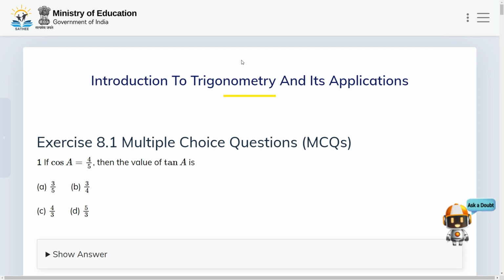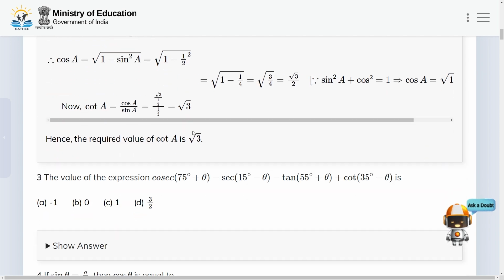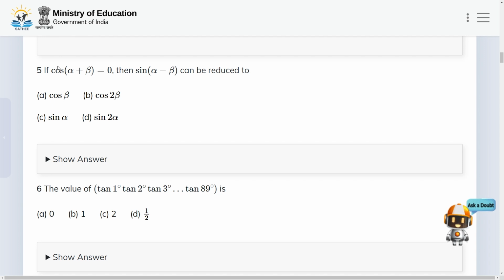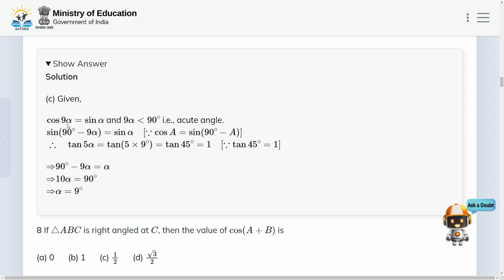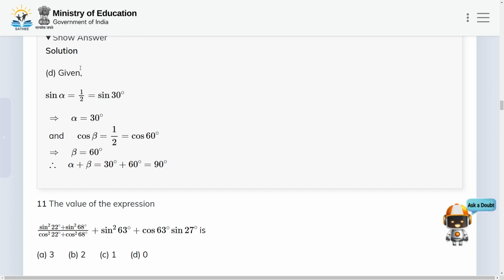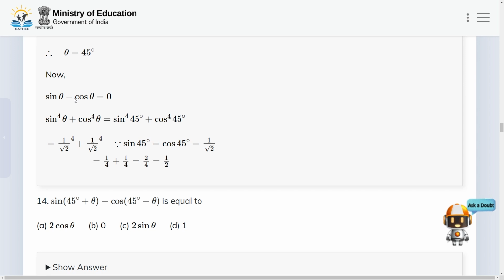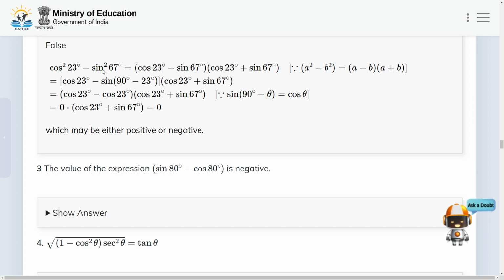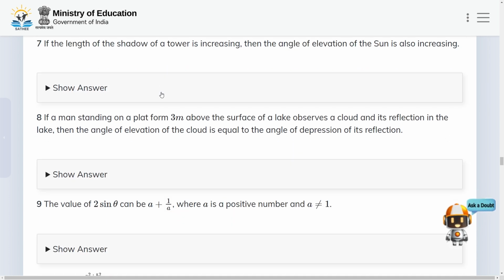Introduction To Trigonometry and Its Application: Exercise 8.1 MCQs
Subject: Mathematics
Programme Name: Trigonometry
Course Name: Engineering

In this video we have covered ncert exemplar on introduction to trigonometry and its application

📡 Key Features:
Syllabus-based Content